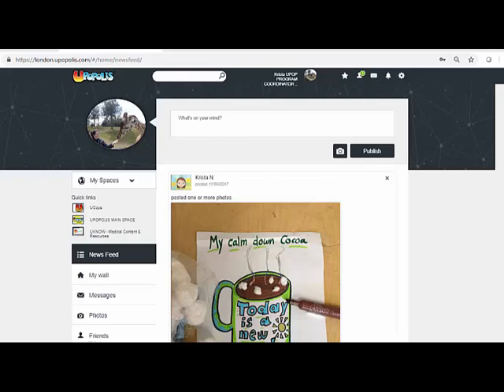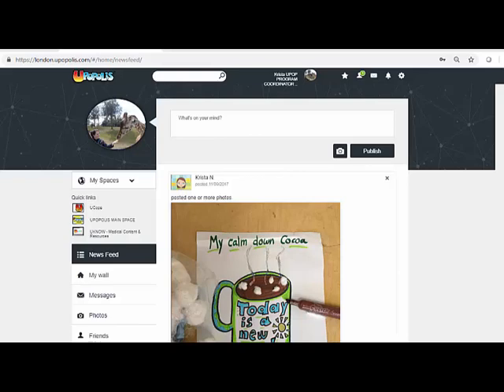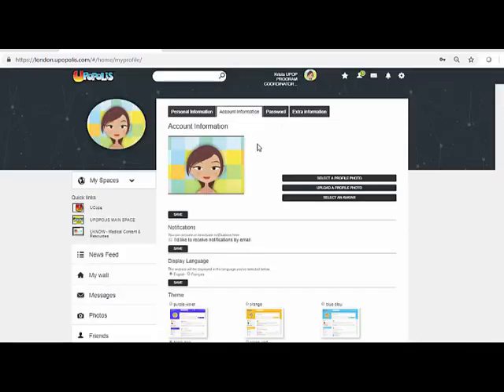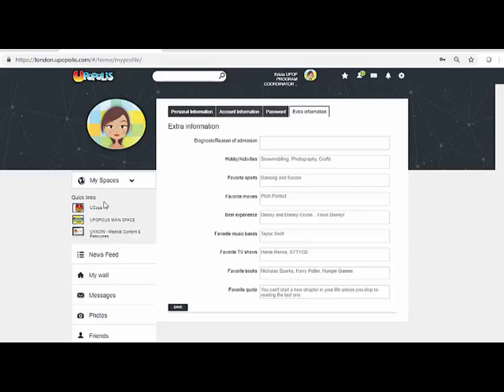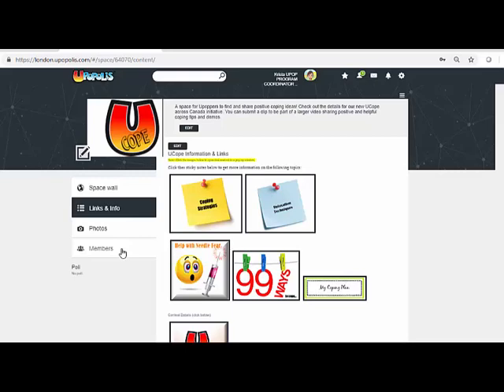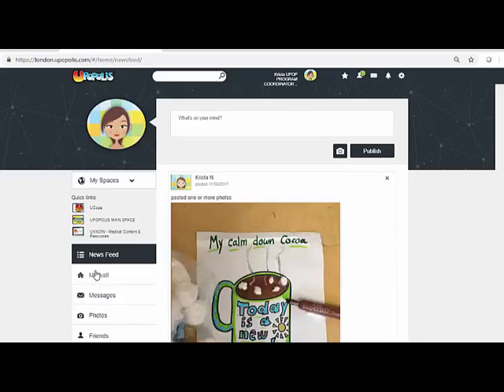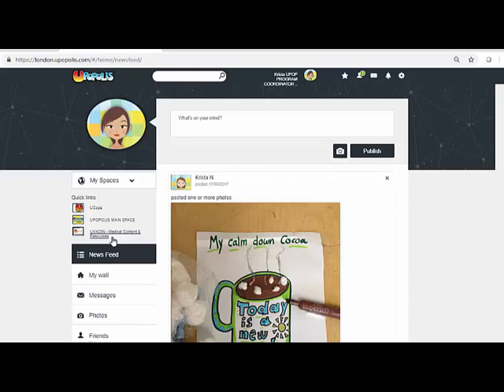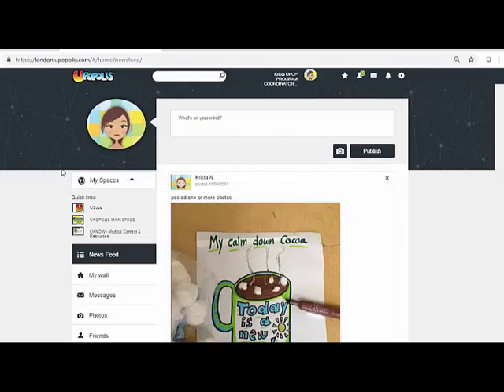Upopolis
A quick tour, highlights and a few examples of who you might refer.